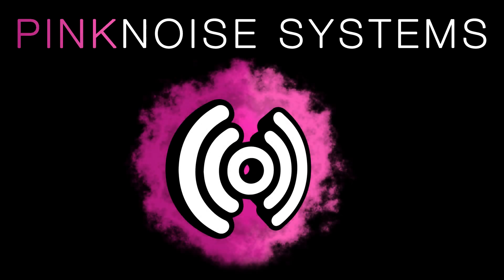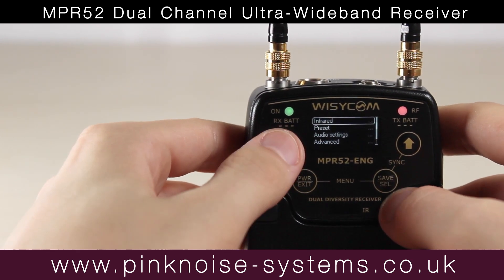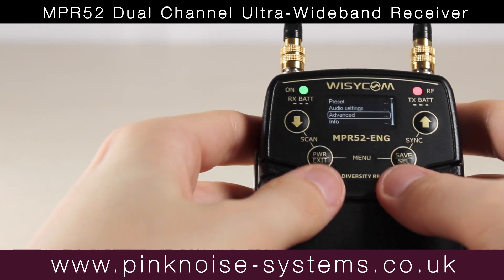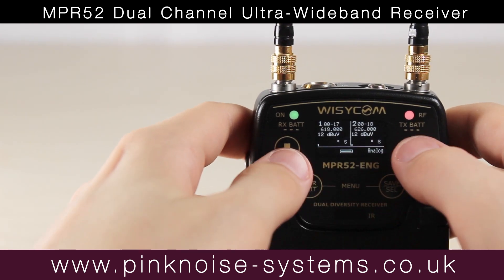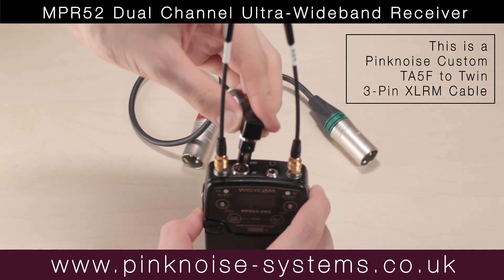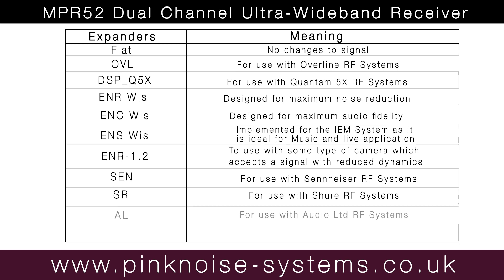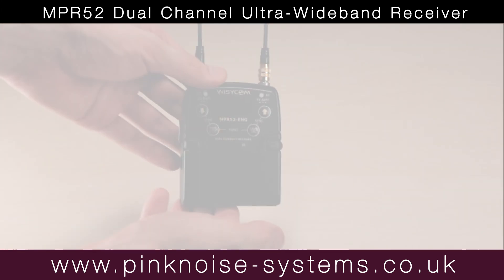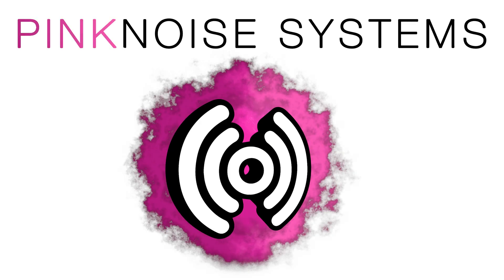What is the WisyCom MPR52 Dual Channel Ultra-Wideband Receiver ?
The new WisyCom MPR52 Dual Channel Reciever is the newest Ultra Wideband reciever from WisyCom. It's got a bunch of cool features to help you with your radio mic systems.

Artist: Kammerton
Track: Pixel Slicer